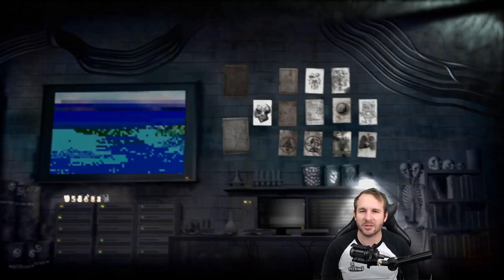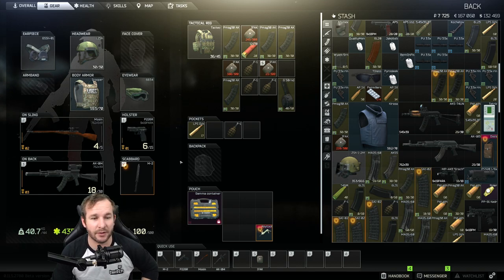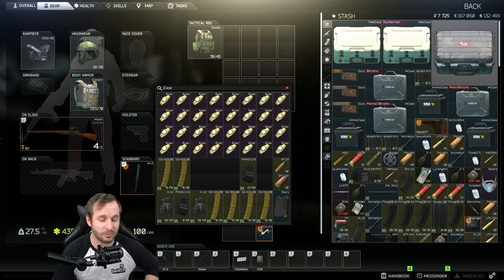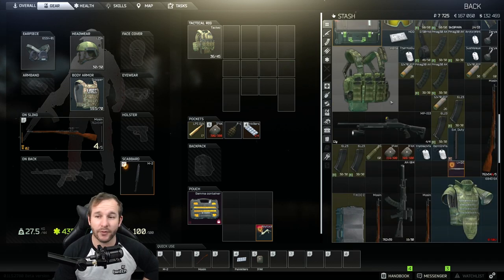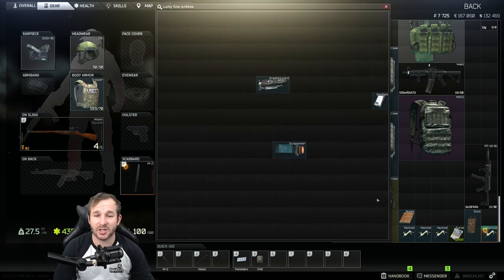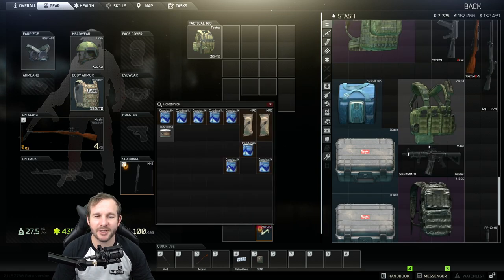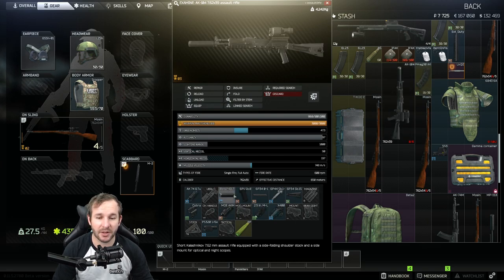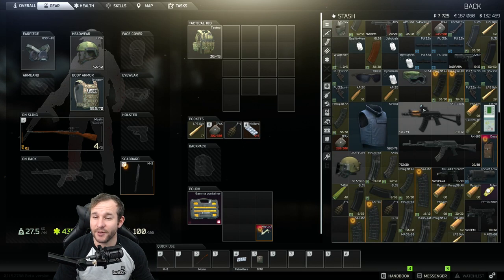Pestilys IQ200 Stash Management Guide - Escape from Tarkov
This is my top secret IQ200 stash management guide to help new and experienced players increase their time in raids and less time outside of raids. This knowledge has been the secret behind me being able to speed level so fast!